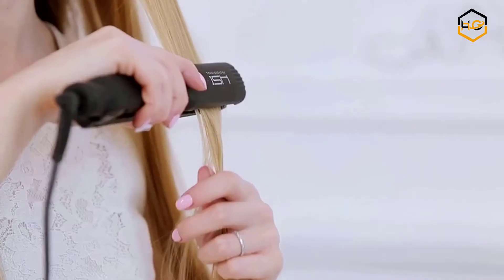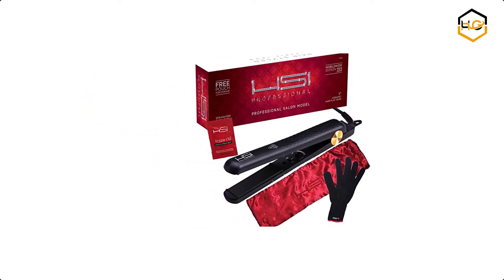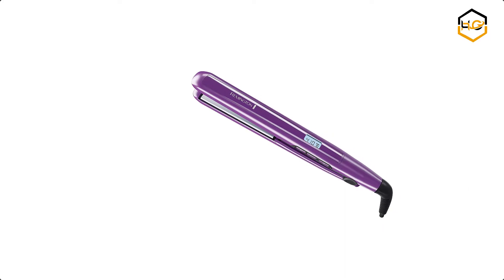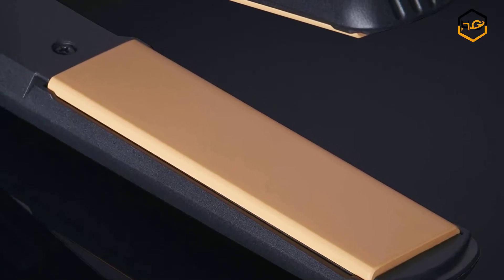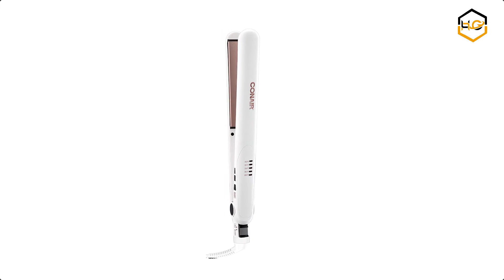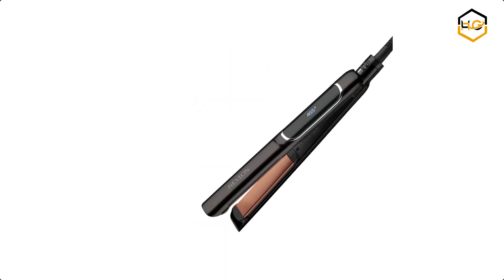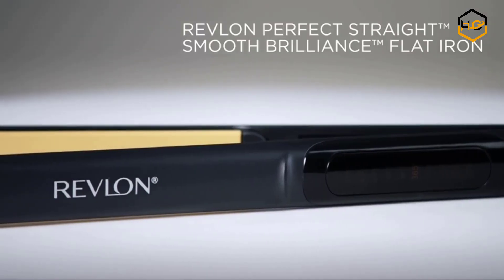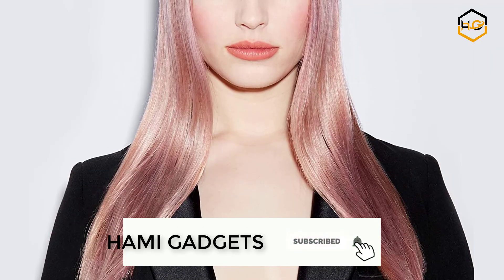7 Best Hair Straightener on Amazon to Buy in 2020 - Hami Gadgets